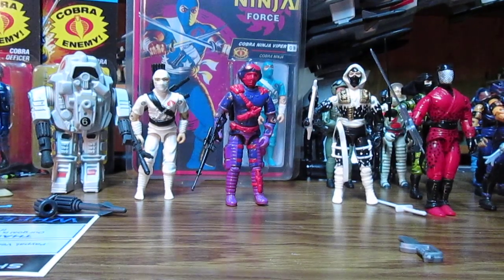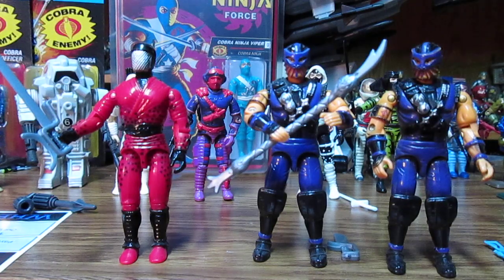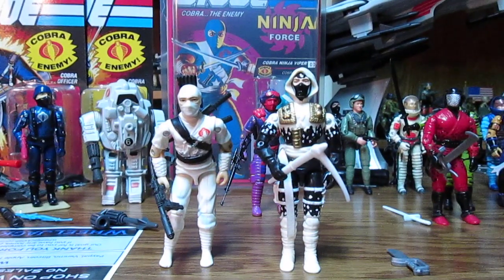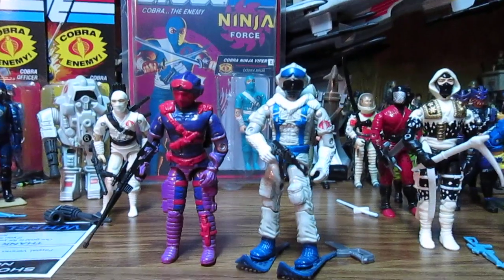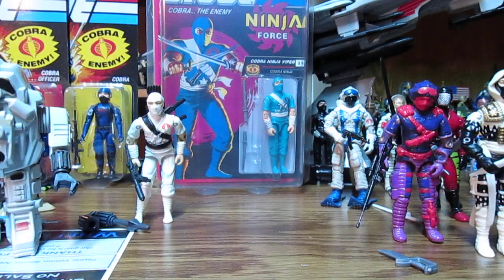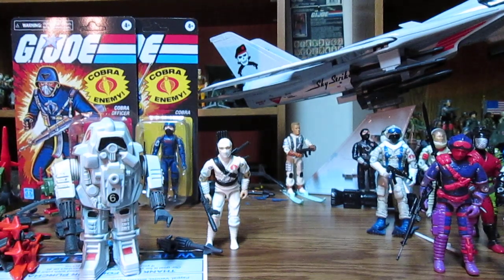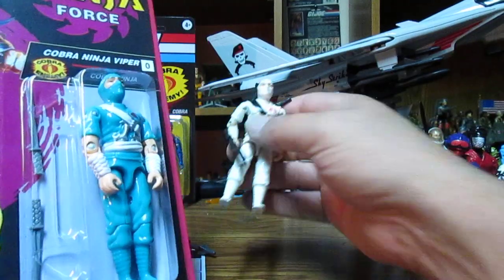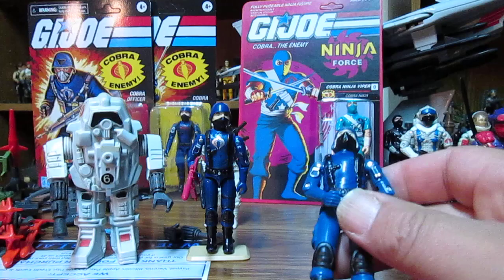G.I.Joe 1992 Ninja Force Ninja Surprise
G.I. Joe action Figures 1992 and one more surprise still on the way only 7 of the 8 packages has arrived